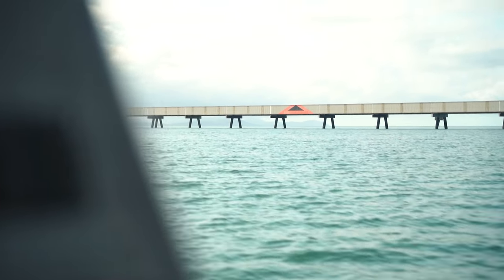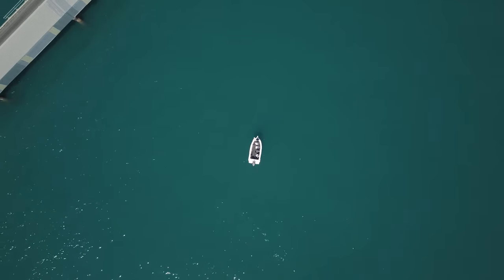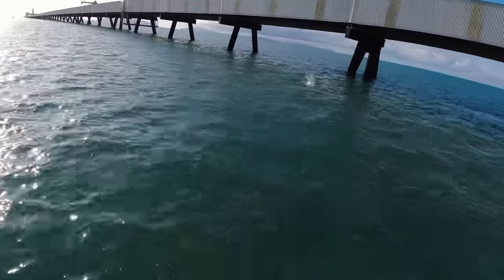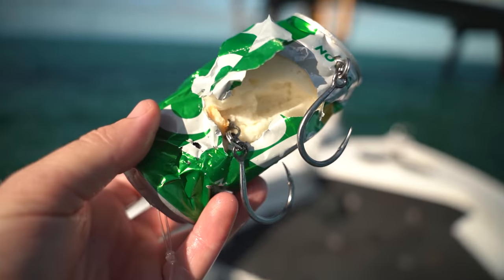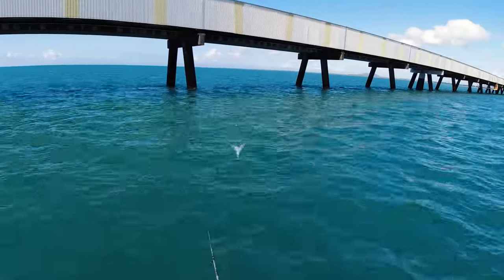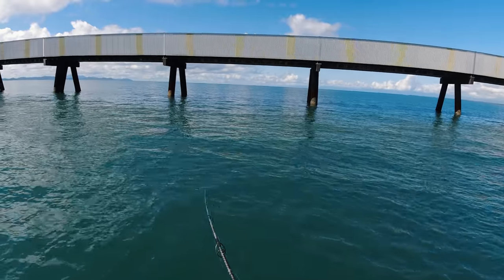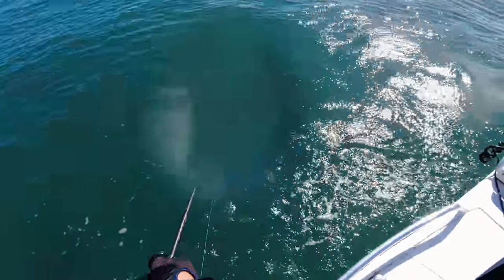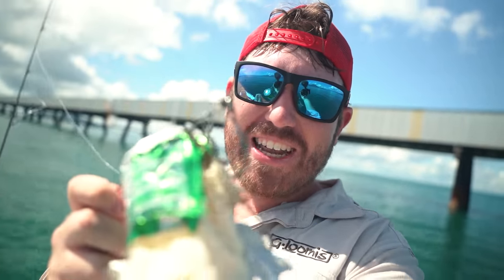catching fish with SODA Can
Just waiting for the call from Guinness book of records for the most rediculous lure ever to catch a fish! Also Sprite..if your watching..send more sprite!